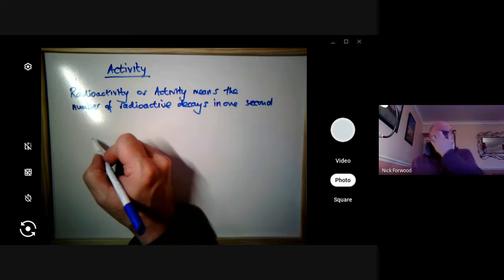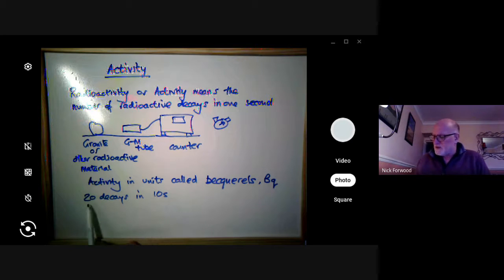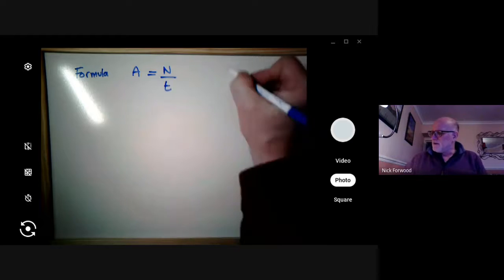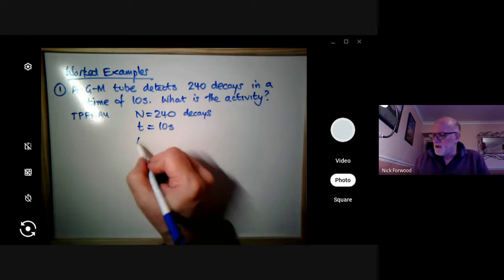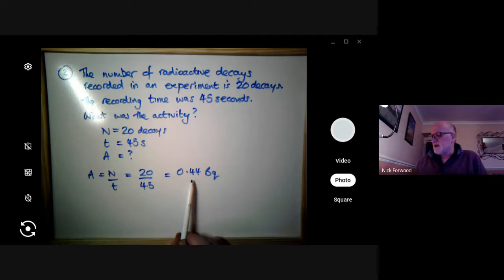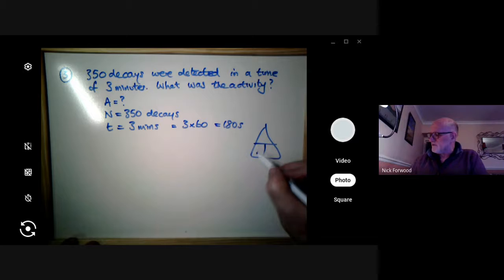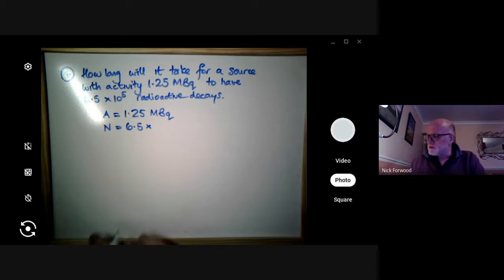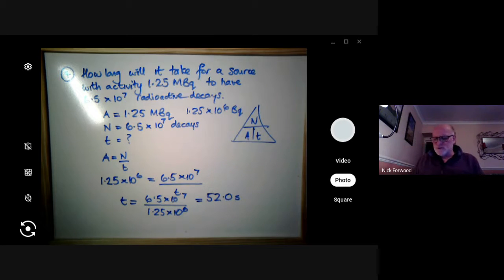Rad 4 Lesson #4 Activity